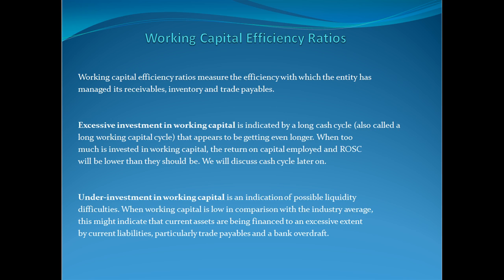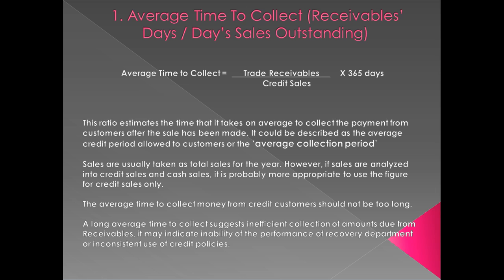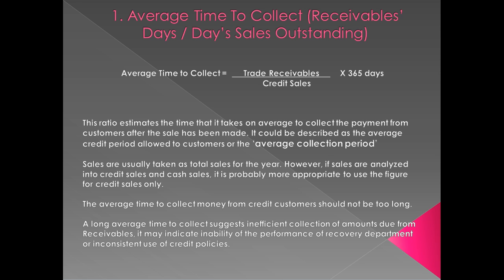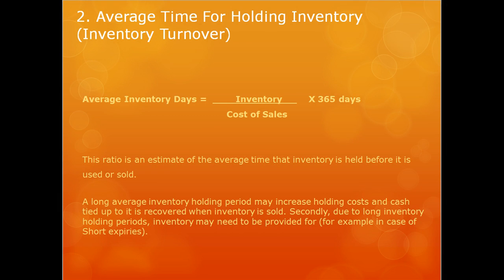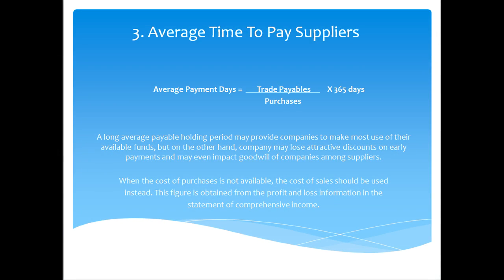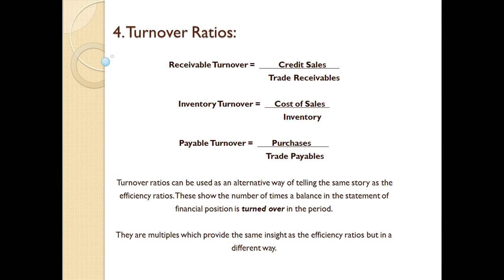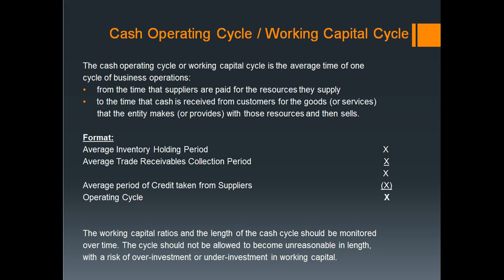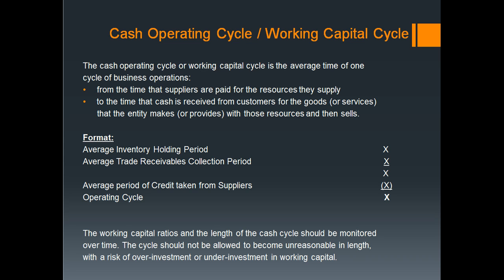Financial Ratio Analysis Part 3 : Working Capital Ratios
This video features the working capital ratios.

A very useful video for understanding the concepts of financial ratios for all students...